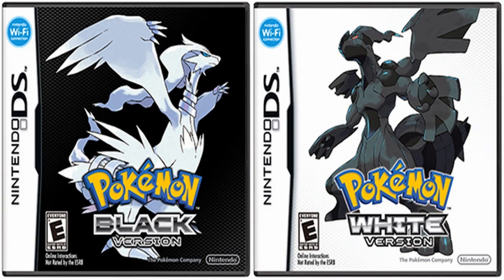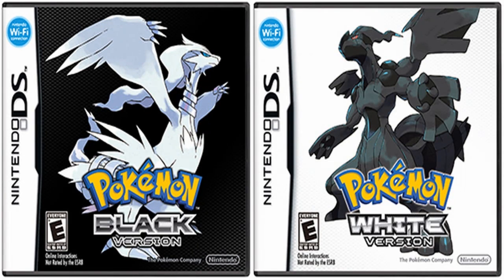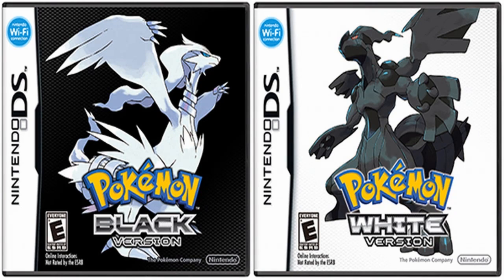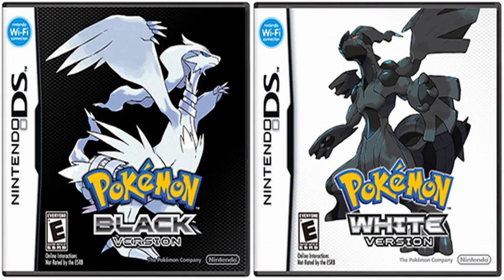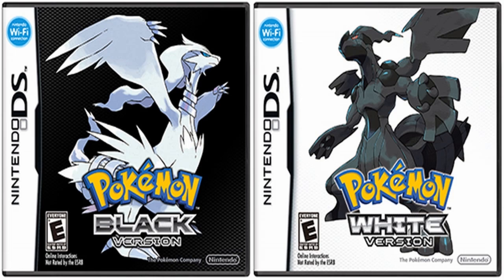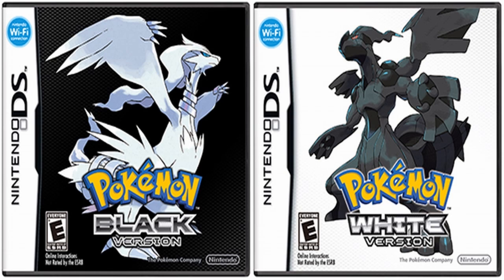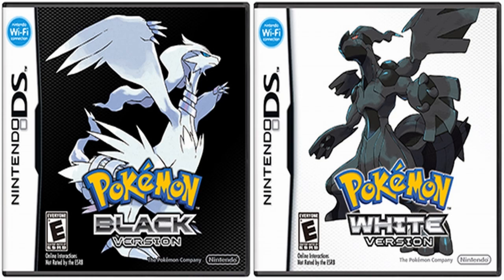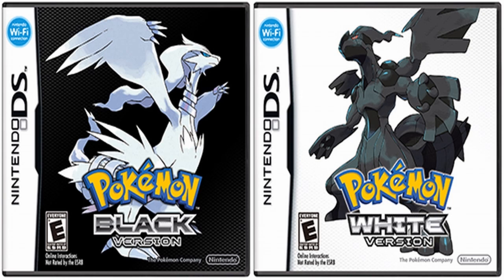Pokemon Volt White Walkthrough Starter Vote!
Im so excited to do a Walkthrough of a Pokemon Black and White hack and the one im doing is Pokemon Volt White which is the one I will be making a Walkthrough of. The other one is called Pokemon Blaze Black and here are the details thanks to ProjectPokemon for the info since they are the ones that made this hack...

Summary
Pokémon Blaze Black and Pokémon Volt White are the third in my series of hacks, their predecessors being Pokémon Fire Red Omega and Pokémon Spirit Gold. Their primary purpose is to allow every Pokémon in existence to be catchable somewhere in the main game like any "649" hack (386 or 493 in previous generations), though as with my usual trends, Blaze Black and Volt White also edit a variety of other things such as the Pokémon owned by trainers, the statistics of Pokémon and the details of attacks.

Version Differences
Pokémon Blaze Black and Pokémon Volt White are available in a variety of versions. There is the "Normal" version, which is the main version of the hack, having every regular Pokémon wild and all changes to other things applied. There is the "Legendary" version, which is very much like the Normal version but is different in that legendaries are also catchable around Unova, albeit rarely. Lastly, there is the "Clean" version (of both the Normal and Legendary versions) that brings the hack back to the bare basics of wild, trainer and evolution differences.

You can also choose a hacked version of Black or White, implied by the name. There are no exclusive wild Pokémon this time around, but Black and White maintain their other usual differences such as aesethetics and catchable legendaries. Black City has been edited whereas White Forest has not, however. There are also slight differences between Drayden and Iris' teams, as well as one small change in N's team between versions.

Specific Features
- A huge total of Pokémon are capturable, depending on which version is used. People playing a Normal version of the hack will find 606 Pokémon catchable in various areas through the game, whereas those playing the Legendary version will have access to all 649. This has been done through editing the wild Pokémon in each and every area in the game.

- Every single trainer in the game has had their Pokémon edited to fit the newly expanded boundaries of possibilites. In particular, important battles such as Gym Leaders and the Elite Four will now fight you with six Pokémon each. Blaze Black players will also find either themed teams or Legendary Pokémon used by the trainers in Black City, depending on whether they're playing the Normal version or the non-Clean version of the Legendary version.

- A few attacks have been edited in various aspects such as base power, accuracy, PP or type. Most notably, Cut, Fly, Strength, Watefall and Dive have all been boosted in one way or another.

- Any Pokémon that cannot be evolved in the game regularly (i.e. trade evolutions such as Graveler, Electabuzz, Karrablast) can now be evolved with (generally) one of several methods, which are listed in the Pokémon changes document. Slowpoke also gets a bonus method for evolving into Slowbro.

- A great number of Pokémon have been edited in some way, which can include abilities (particularly with the giving of Dream World abilities), base stat boosts, base happiness, movepools or even type! The Unova starters in particular have been edited heavily, with a Grass / Dragon Serperior, Fire / Dark Emboar and Water / Fighting Samurott waiting for you.

- The level curve - and by extension, difficulty, though this has been done in other more preferable ways too - has become a lot steeper, taking advantage of the Black and White EXP system. Lucky Eggs are highly recommended, and can be stolen from Wild Chansey in Route 6 with a 50% chance each time.

- The levels of one-time encounters have been edited to fit with the level curve. No need to worry about Reshiram and Zekrom becoming useless in the final fight!

Starter choices are the same so which one do you guys want me to use?

Snivy
Tepig
Oshawott